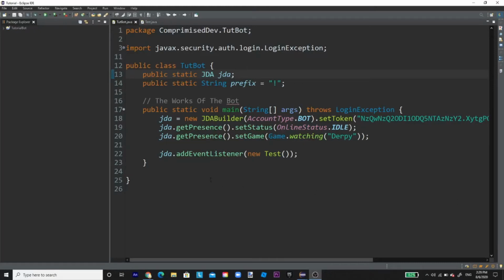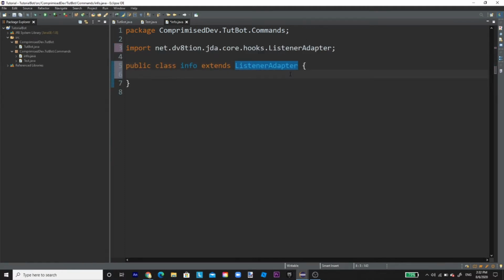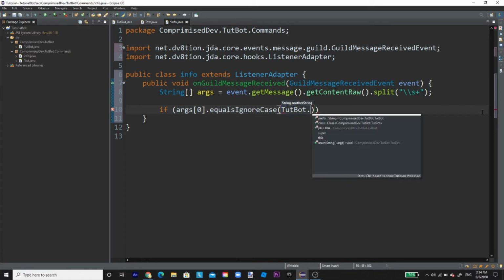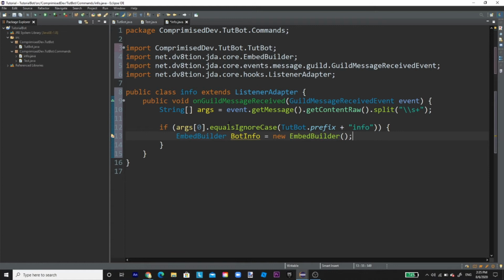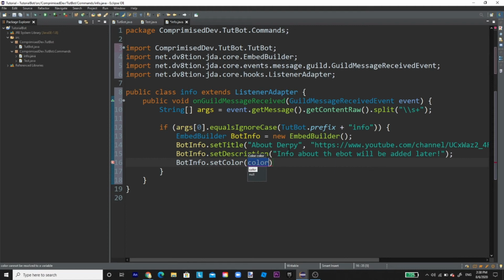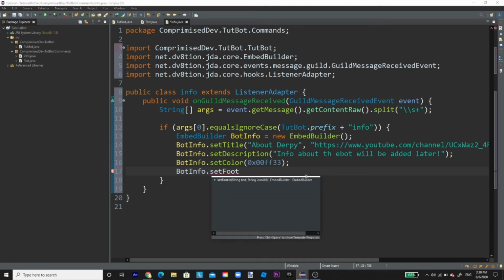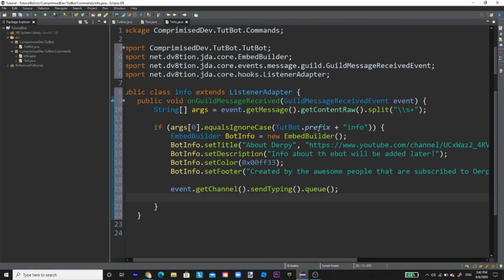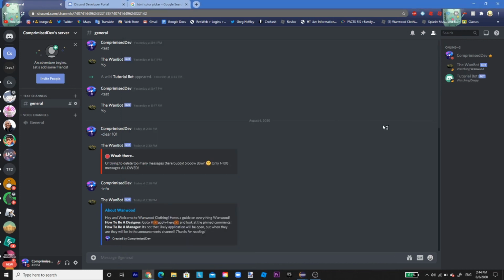How To Make A Discord Bot! | Part 2 (Embeds)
Hey! In this video, we will be talking about how to make your bot send embeds!!